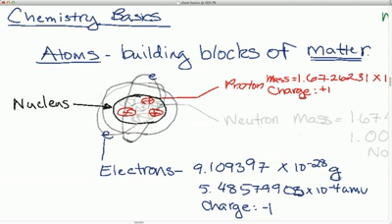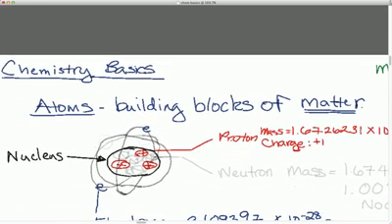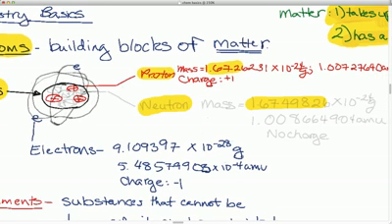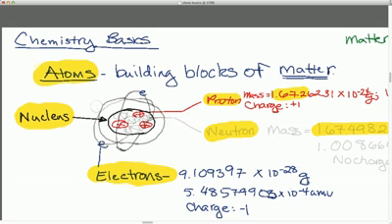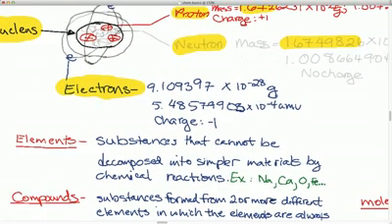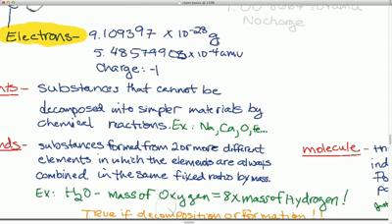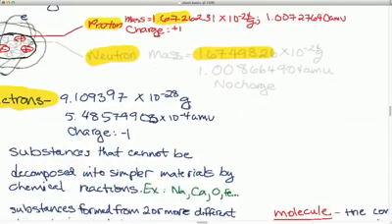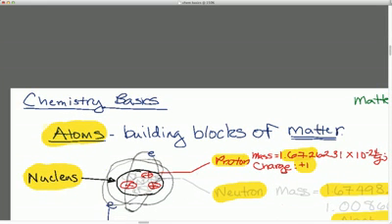[Chemistry] [Chemistry I] - Basics I (Concept)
[Chemistry I] - 4 - Basics I (Concept)